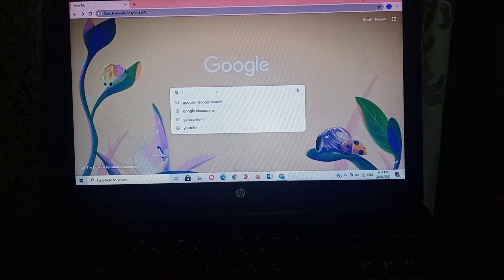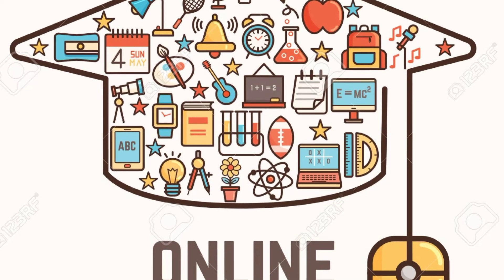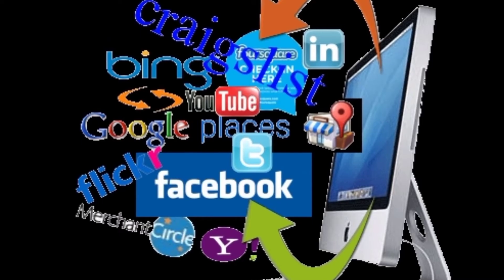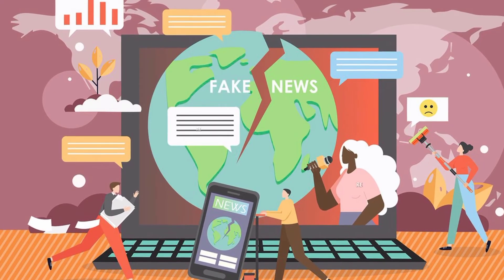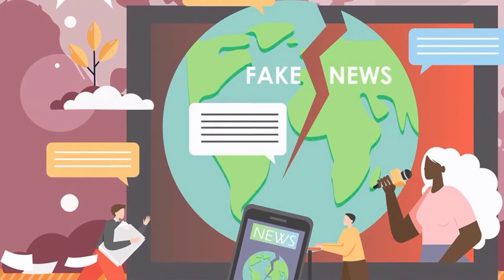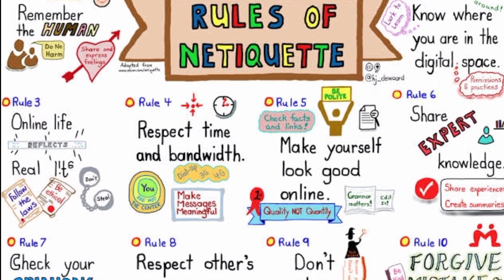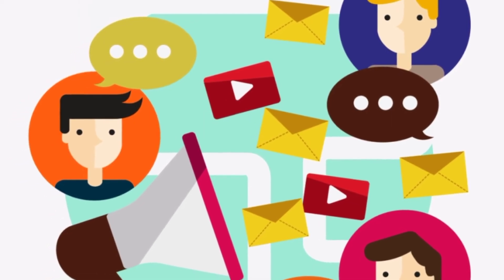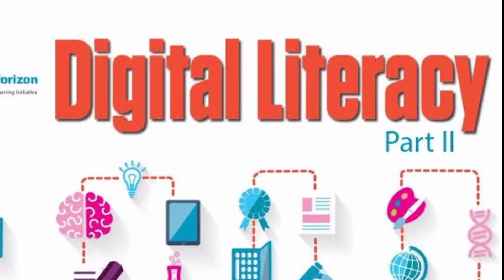What is Digital Literacy & It's Importance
Digital Literacy and It's Importance (This video is a School requirement)